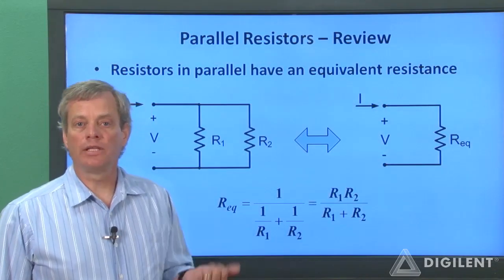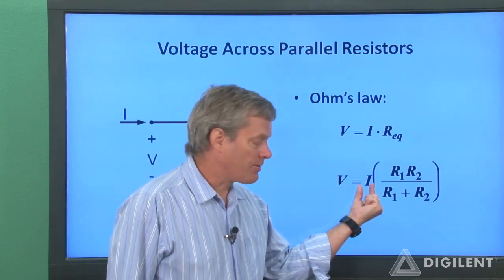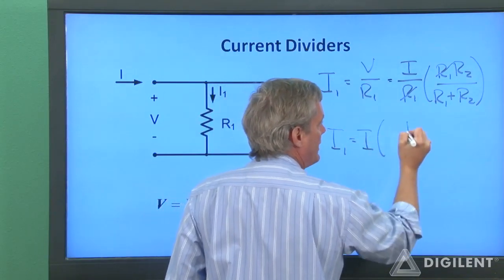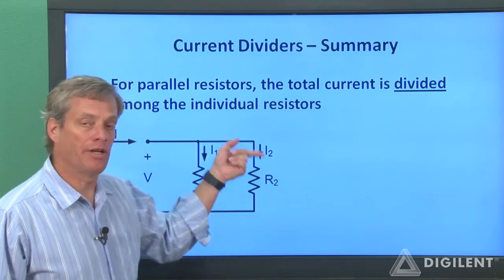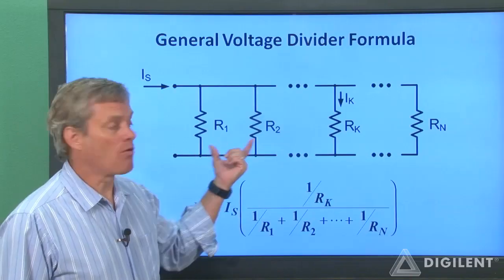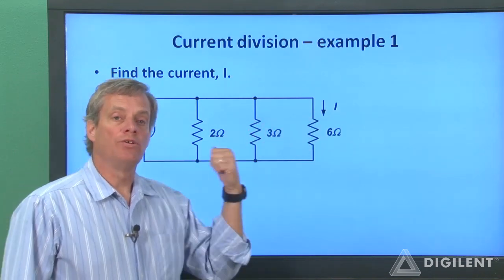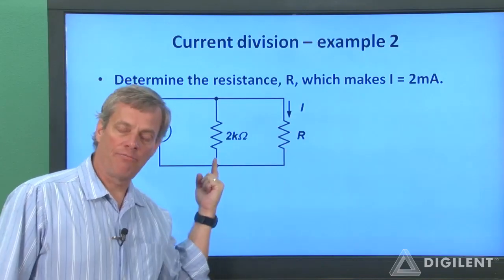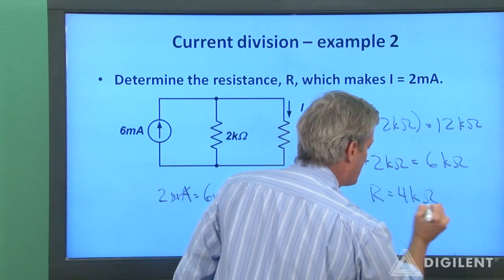Current Dividers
Introduction to the use the current divider formula. Learn how to use the properties of parallel resistors to determine the current through any single parallel element.